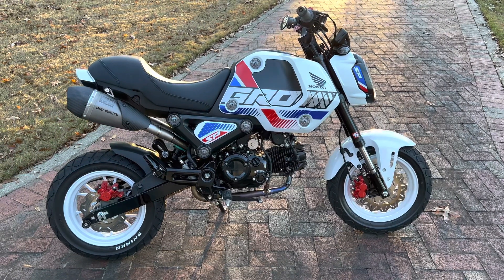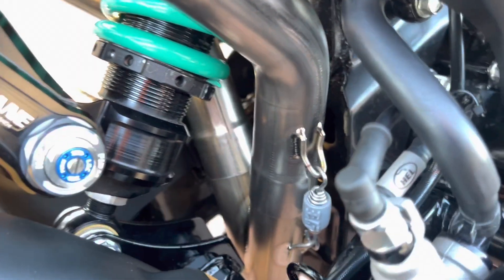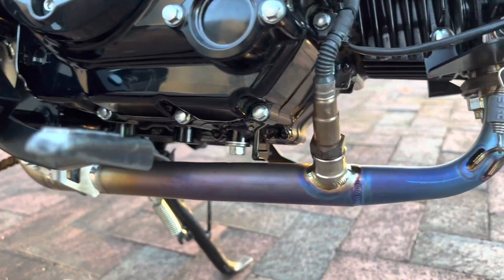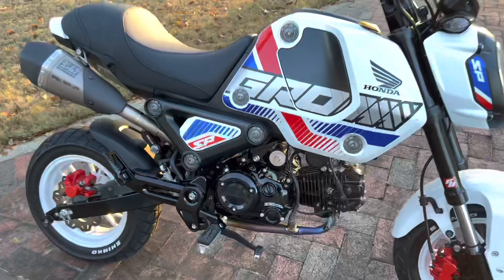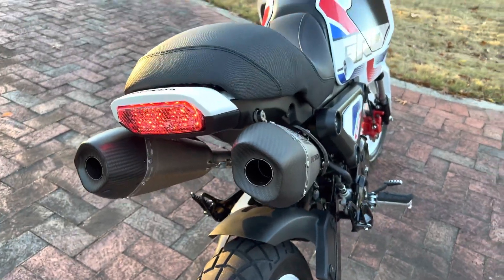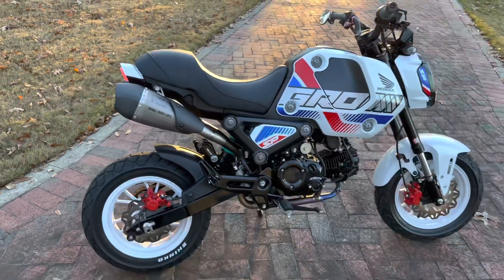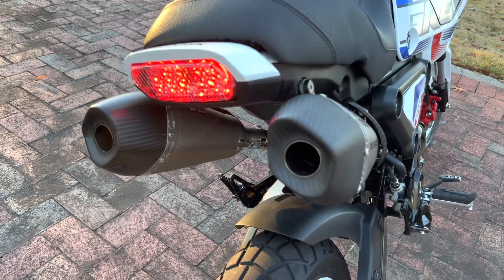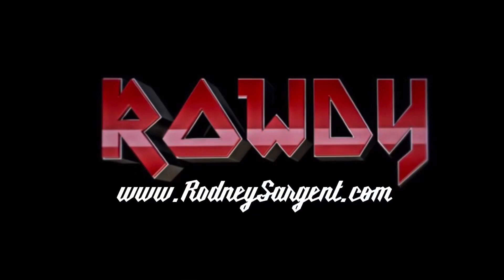2022 Honda GROM Yoshimura RS-9T Dual Exhaust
Sound clip and walk around of the New Limited Edition Yoshimura Dual RS-9T full titanium exhaust system for the 2022 Honda GROM.
There will only be 95 of these beautiful, limited edition exhaust systems produced from Yoshimura R&D.